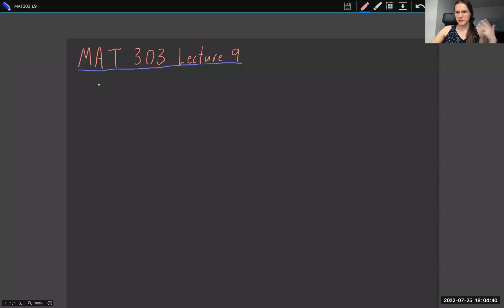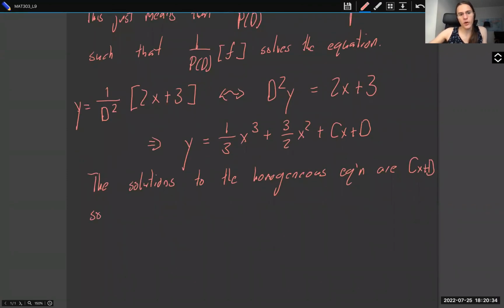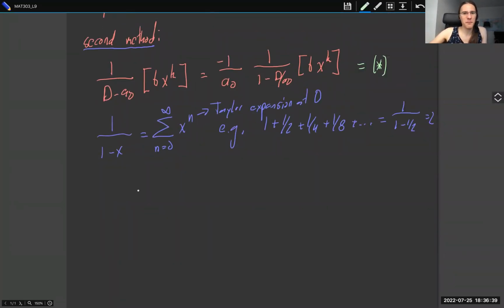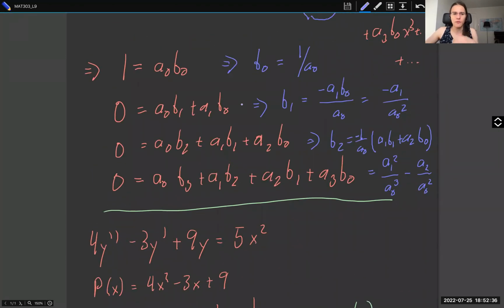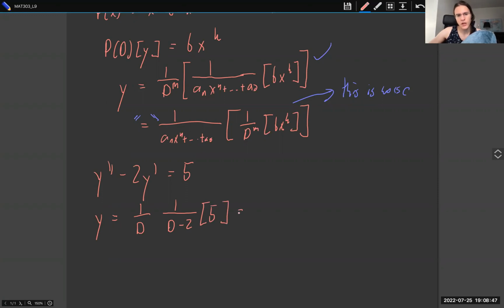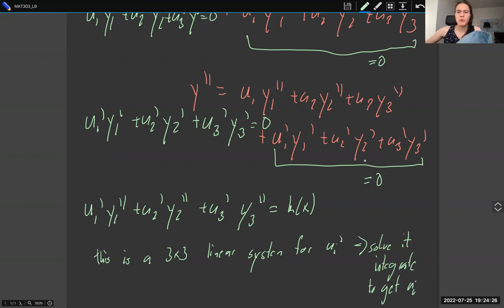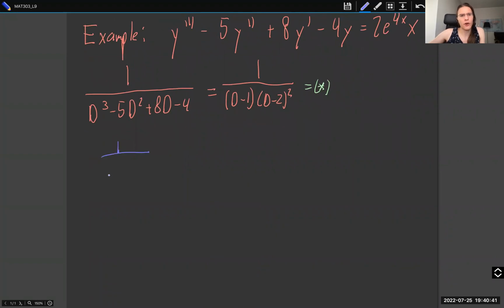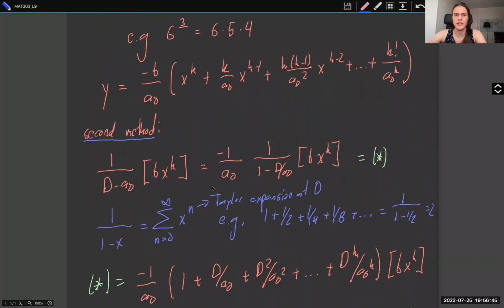ODEs: Lecture 9